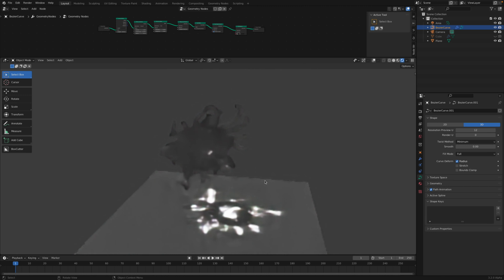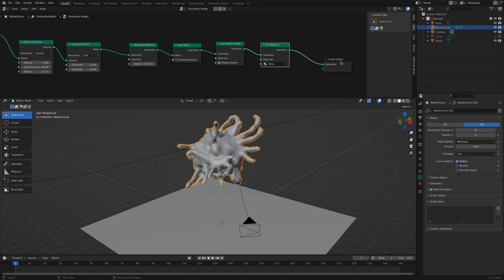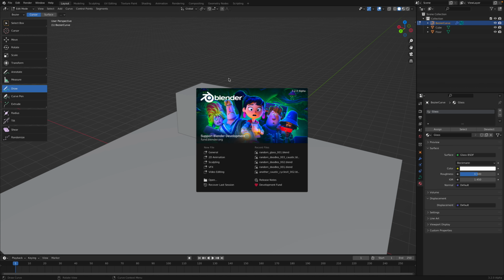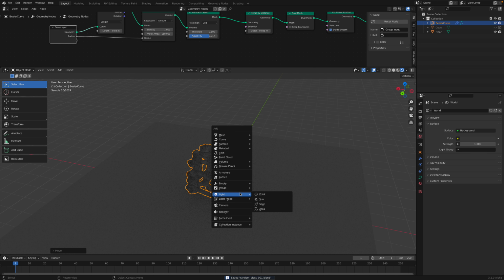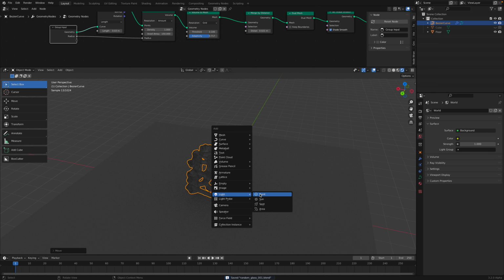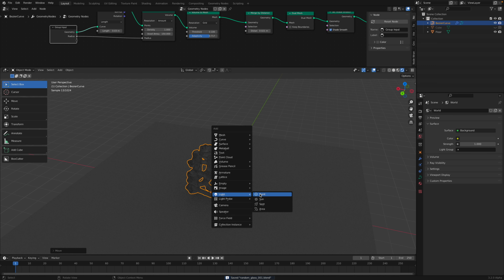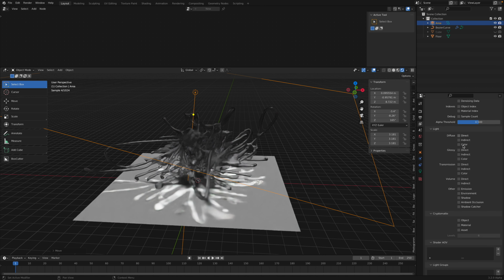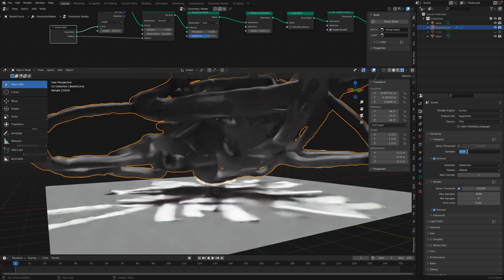LIVENODING Painting Abstract Caustics Art Using Cycles X and LuxCore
Occasionally I look at sunlight casting rays passing glass and projecting caustics on the floor. I want to see such effect in Blender. With version 3.2, Blender developers are working on "Shadow Caustics" render.

So I am testing and milking CAUSTICS setup once again, and seeing it working together with random absract 3D strokes made using Geometry Nodes.

In this video, I am also showing you caustics in LuxCore 2.6 render engine using Blender 3.1.2 running via Steam app on Mac M1.

LuxCore is well known in producing a beautiful light caustics render. Cycles X can render a fast caustics, and I am comparing the two hoping Cycles X caustics can match LuxCore at some point.

This technique is used to make my conceptual "Caustic Selfie" like if ghost / glass alien took a selfie, it's just the caustic rays cast on wall being recorded.